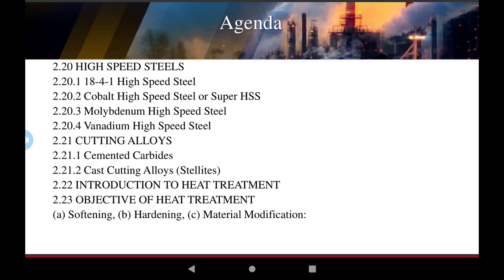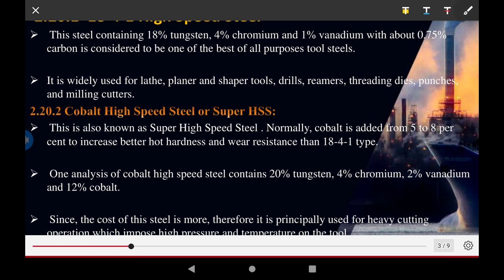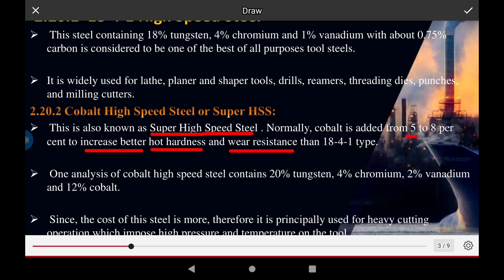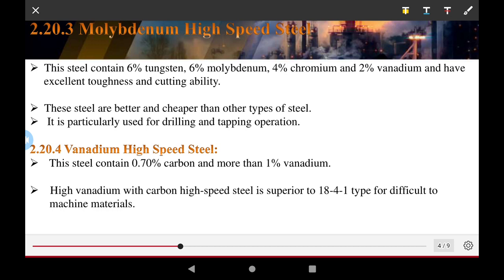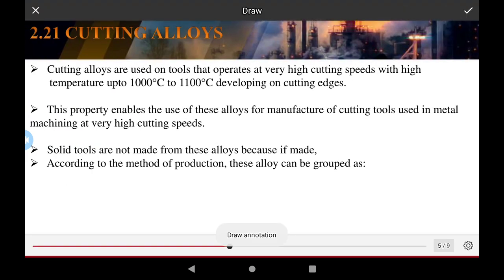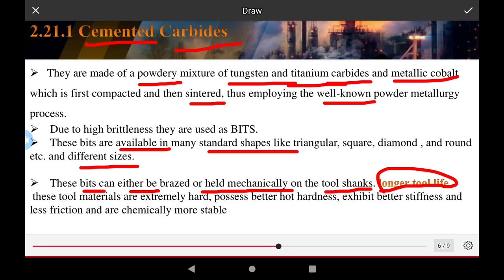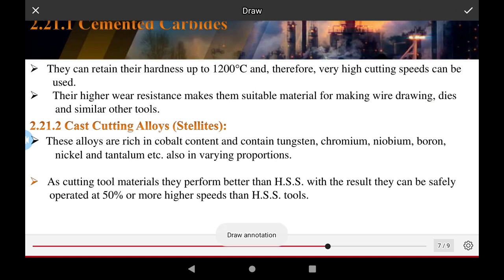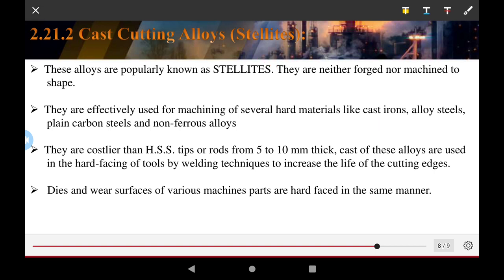14.UNIT-1 Cutting Alloys And 18-4-1 High Speed Steel